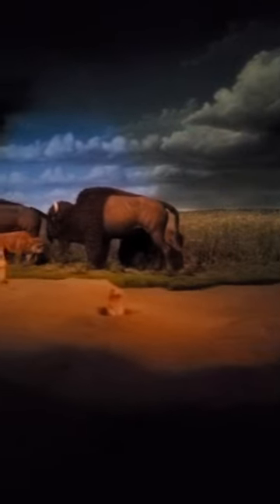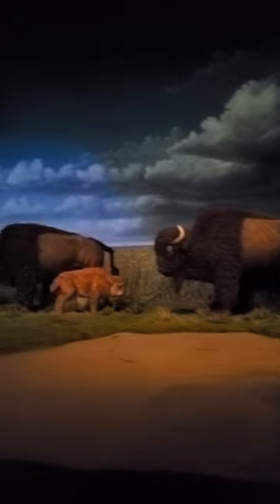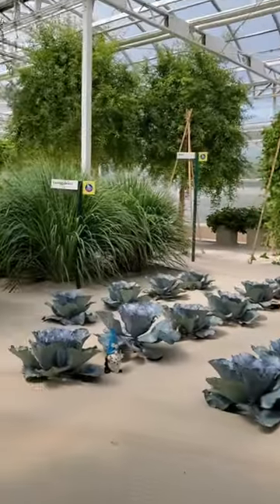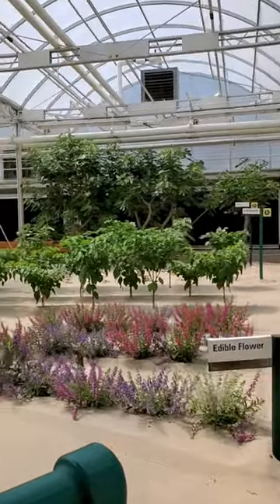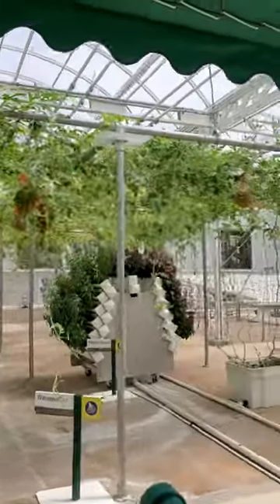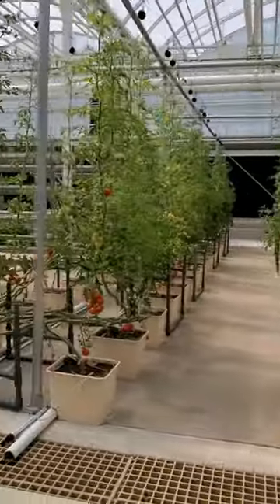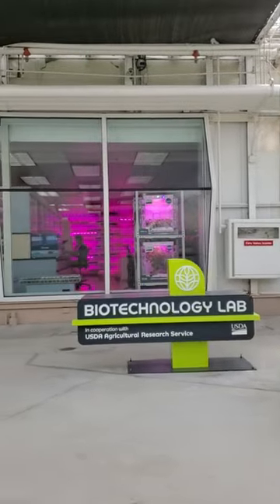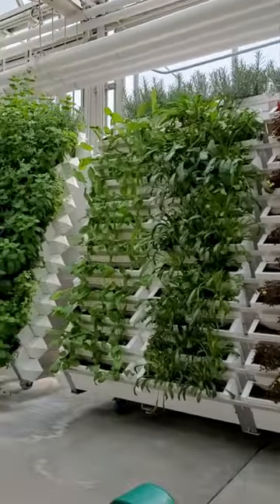Epcot Living With The Land. 2024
Our ride through pov of Living With The Land